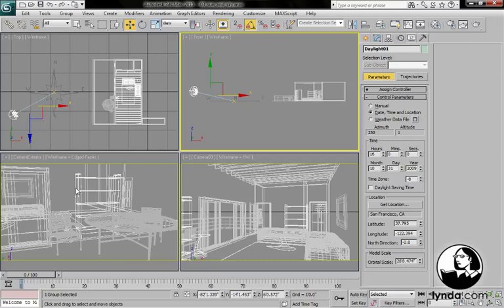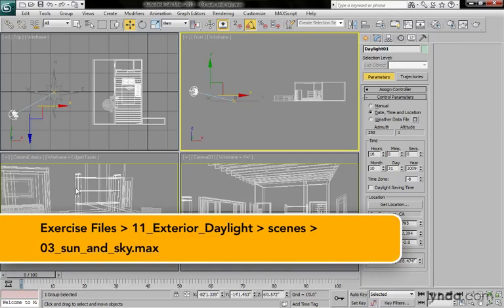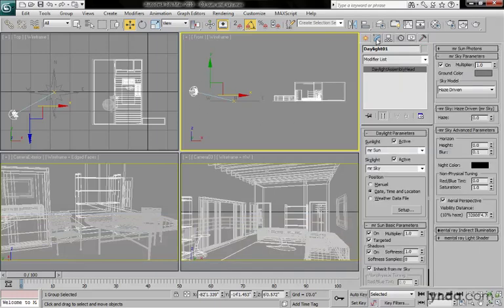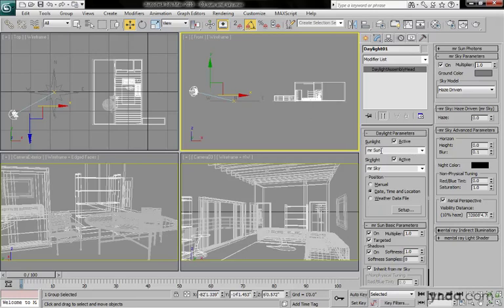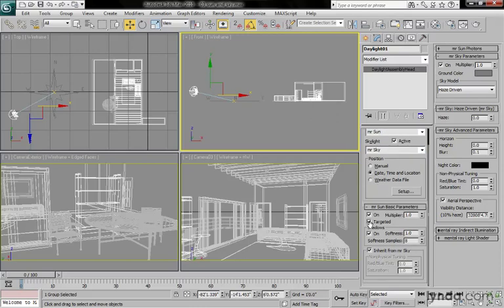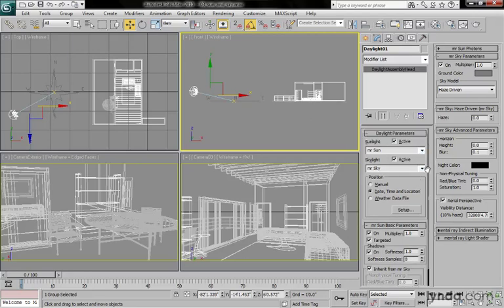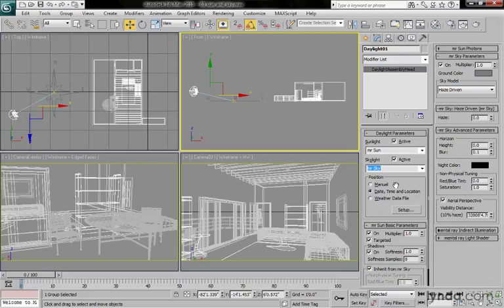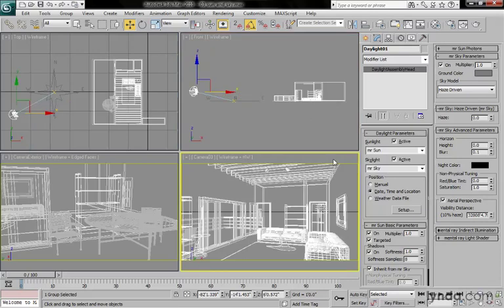11 03 Choosing mr sun and mr sky from the Modify panel